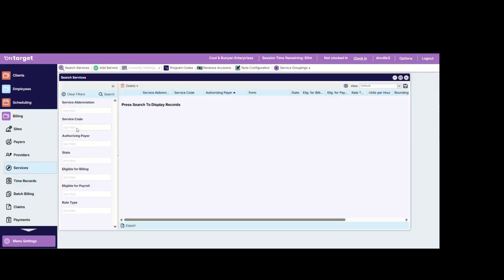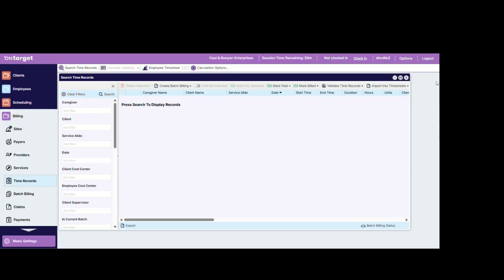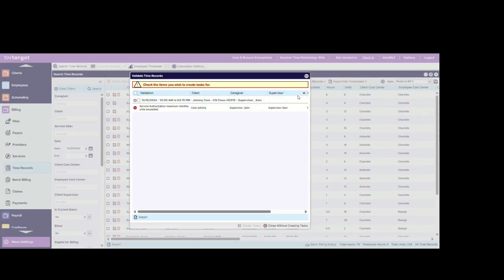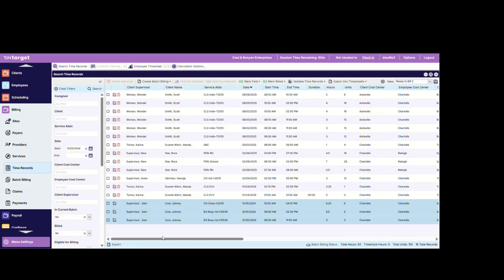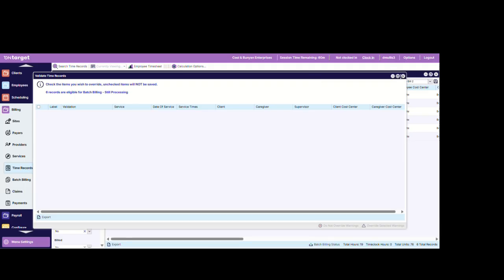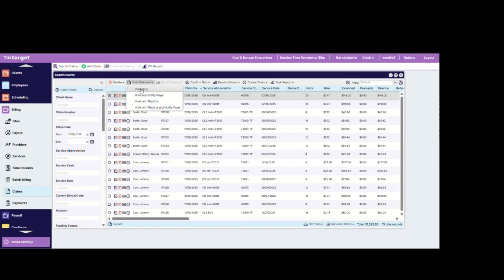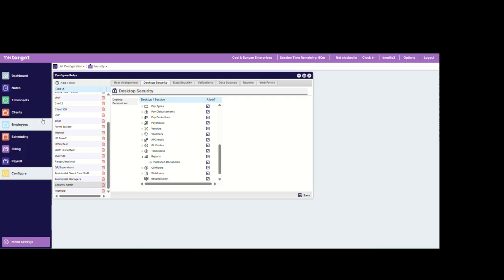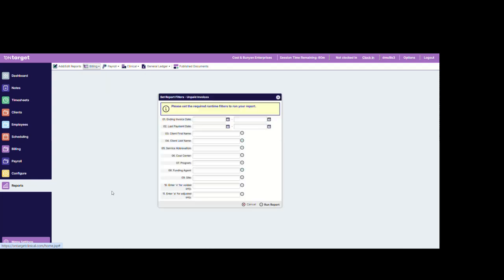OnTarget Billing 12 19 25